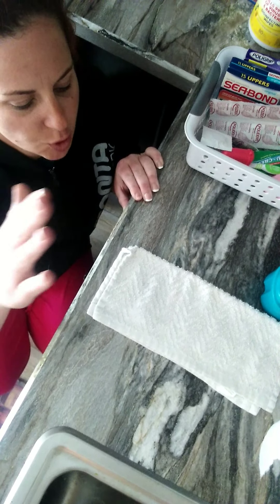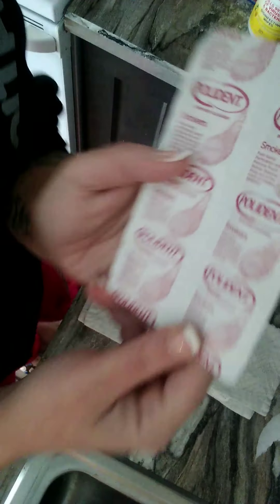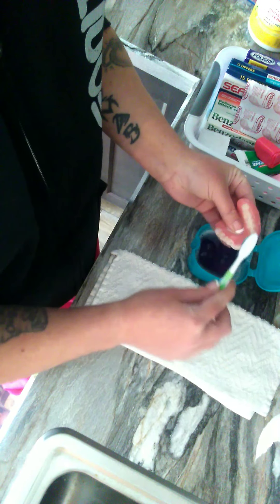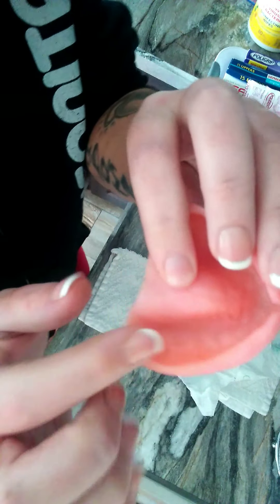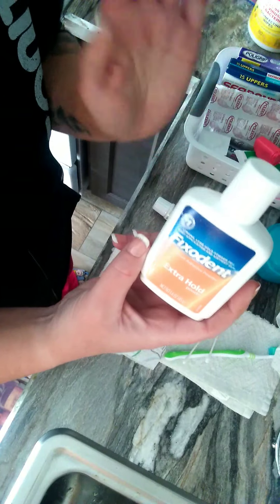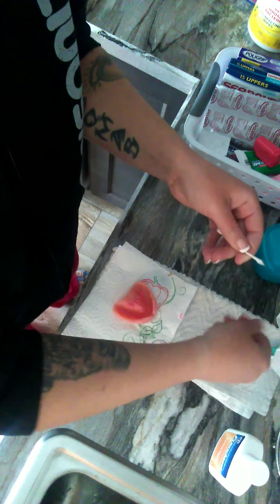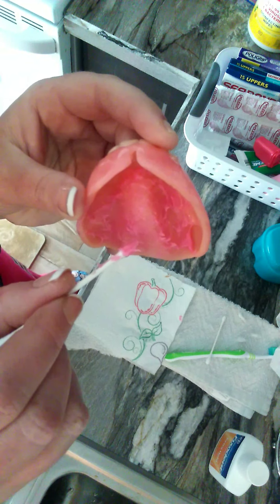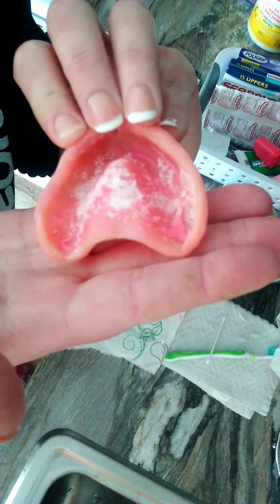Morning Denture Routine part 2😊💋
please make sure you answer all questions to enter FB group for security purposes or I won't approve it. I want to keep my group safe and where people don't feel judged and respect each other. we are all going threw the same battle. treat people the way you want to be treated💜

       Instagram is: Heather.B_ Denture_ Diva
     I'm not a dentist just someone who is going threw this journey as well and if what has helped me can help you then that's amazing xoxoxoxo